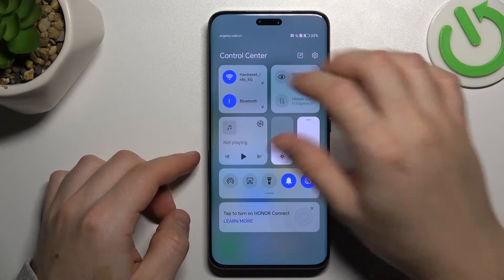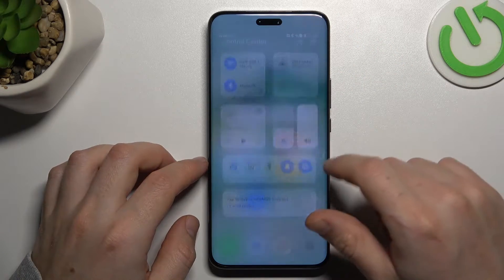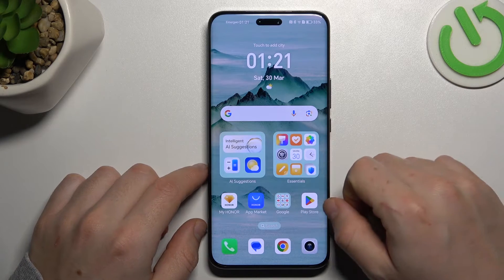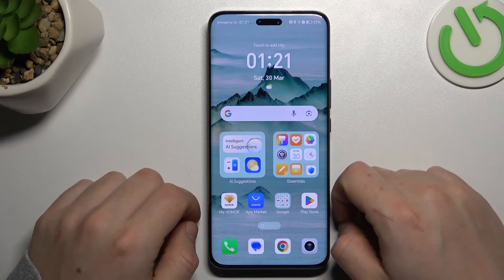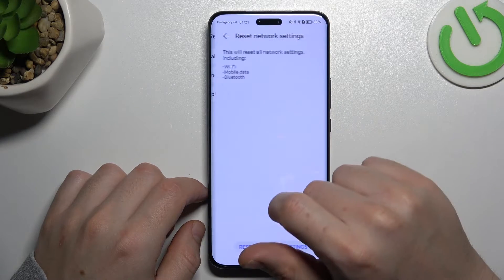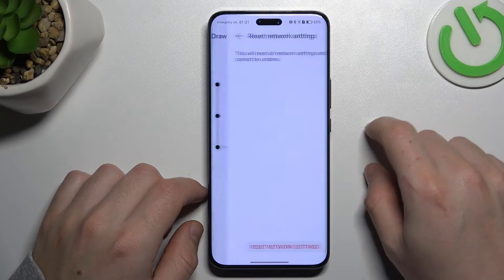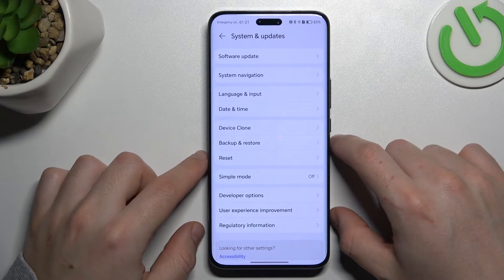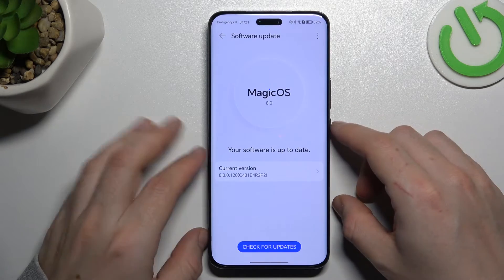How to Fix Bluetooth Connectivity & Pairing Issues on HONOR Magic6 Pro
Discover effective solutions for troubleshooting Bluetooth pairing and connectivity issues on your HONOR Magic6 Pro smartphone in this comprehensive tutorial. Learn how to diagnose common Bluetooth problems and resolve connectivity issues with ease. Follow these step-by-step instructions to ensure seamless Bluetooth connections and enhance your overall device experience.

How to troubleshoot Bluetooth connectivity problems on HONOR Magic6 Pro? How to correctly set up a Bluetooth connection on HONOR Magic6 Pro? How to pair Bluetooth earbuds with HONOR Magic6 Pro?